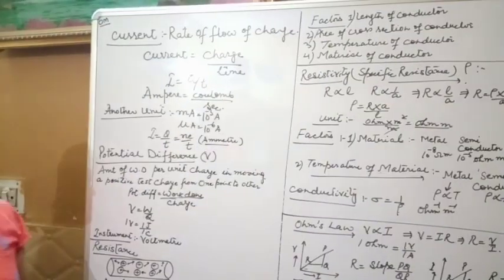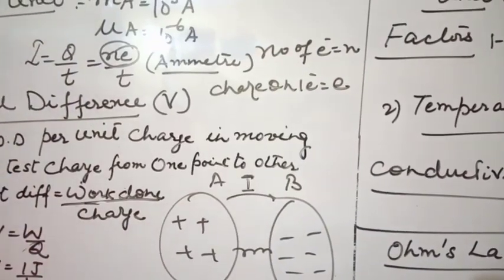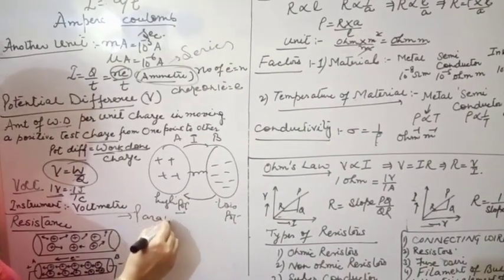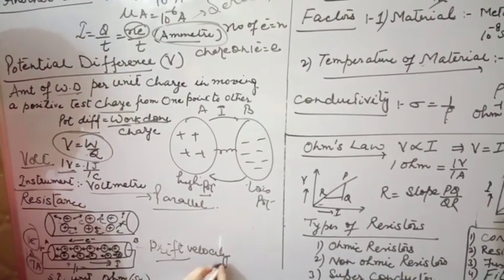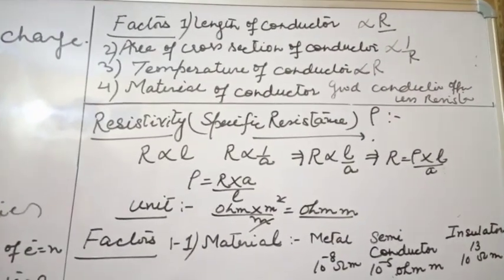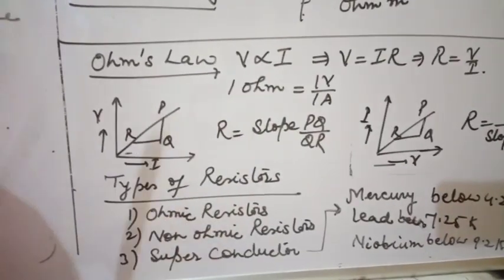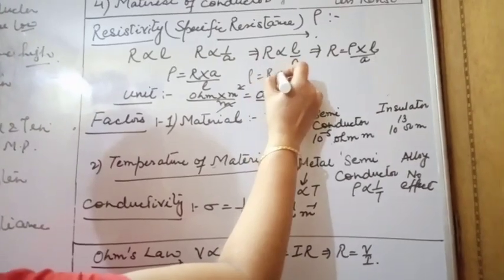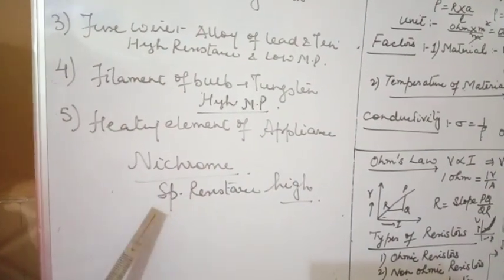ICSE II CLASS 10 PHYSICS II CURRENT ELECTRICITY (PART -1) II BY -: SEEMA DHIR